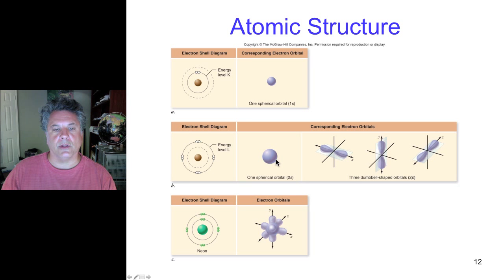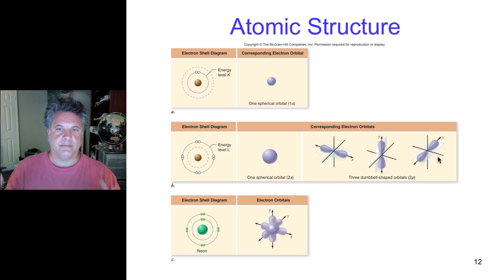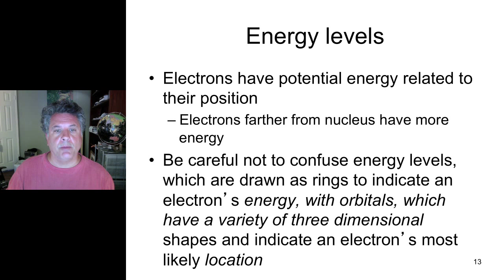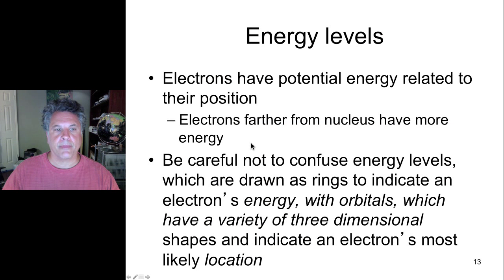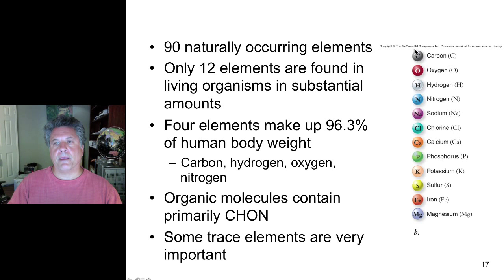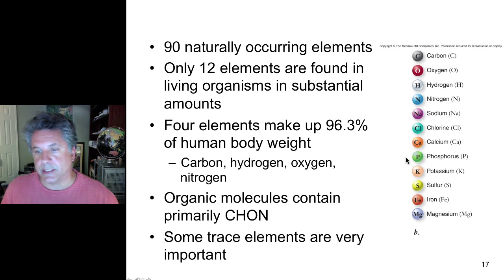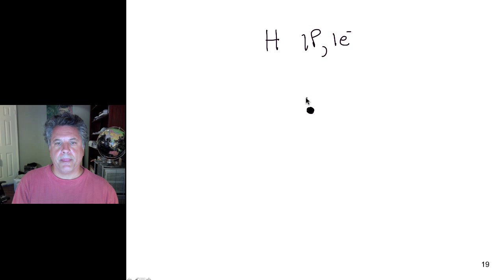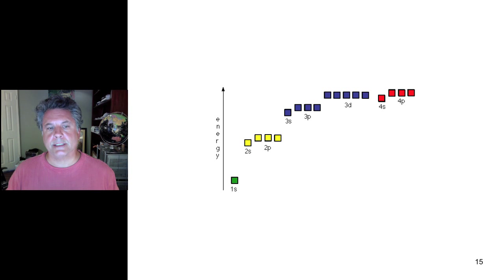Cinelecture 7 - Atomic Structure, continued